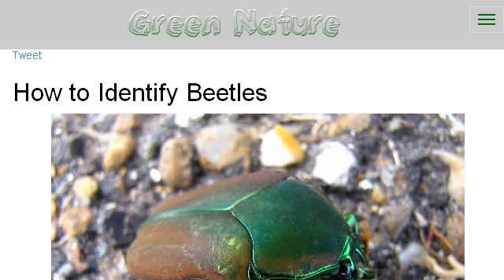How-To Identify Caterpillars With A White Smooth Black Stripe